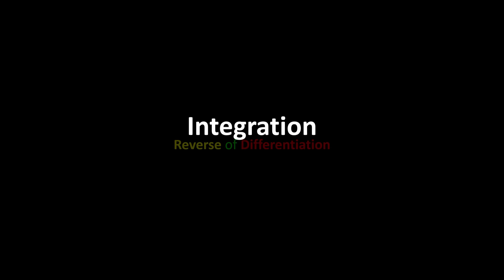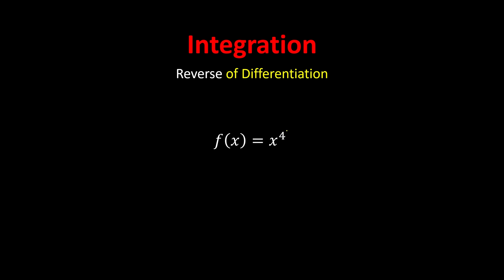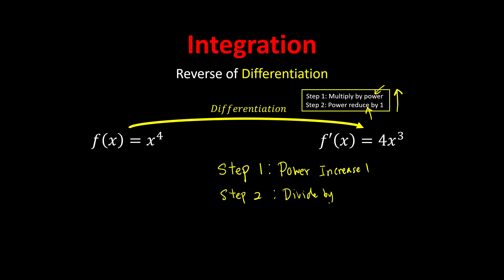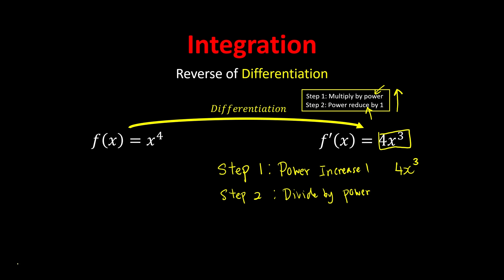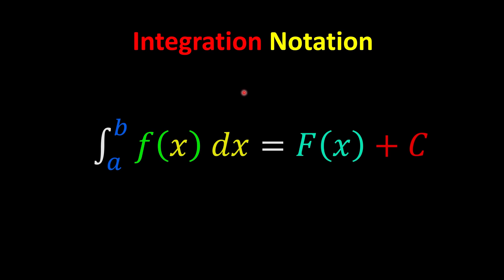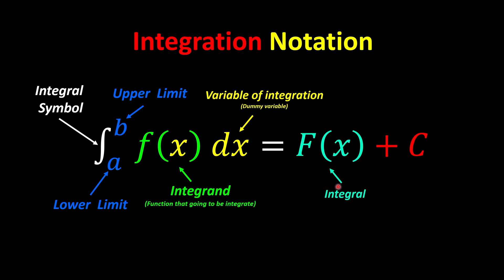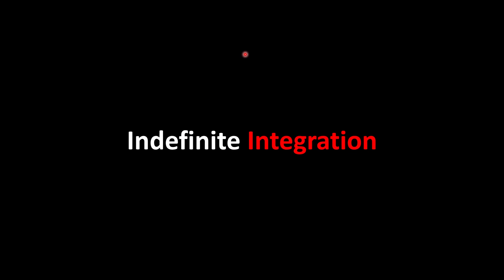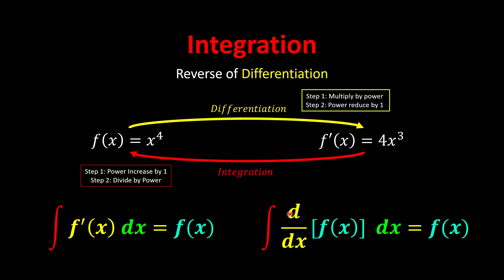Form 5 Add Maths KSSM Chapter 3 Integration : Understand Integration in 7 minutes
This is part for form 5 additional mathematics kssm chapter 3 integration. We discuss about what is the concept of integration and how we use read the integration notation.

0:00 Concept of Integration
02:40 Integration Notation
03:56 Indefinite Integration
07:45 Outro